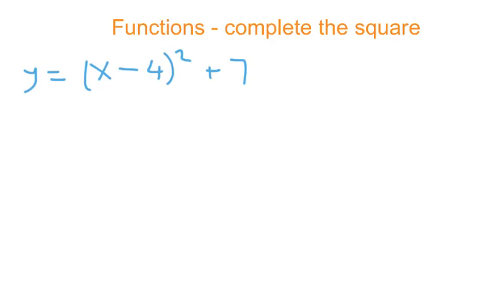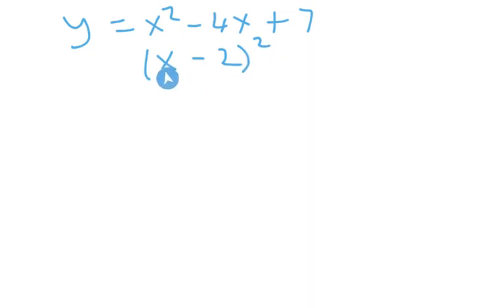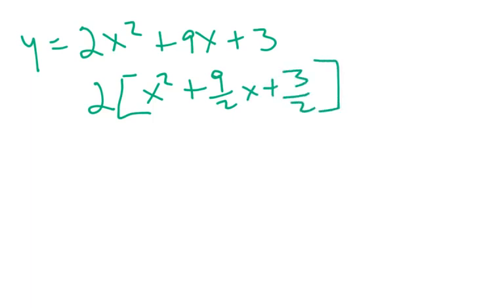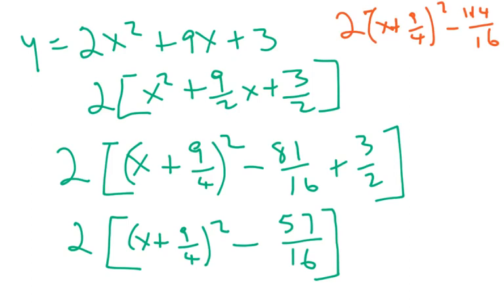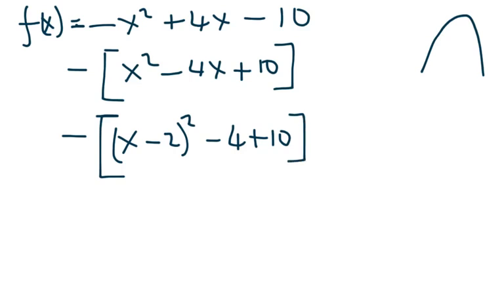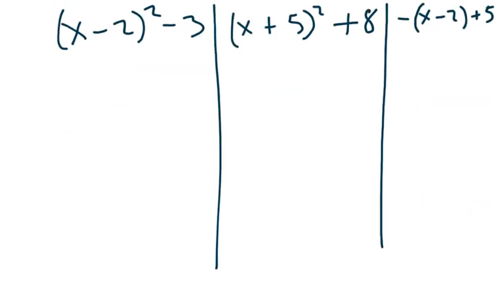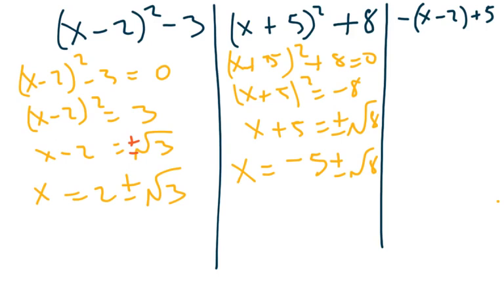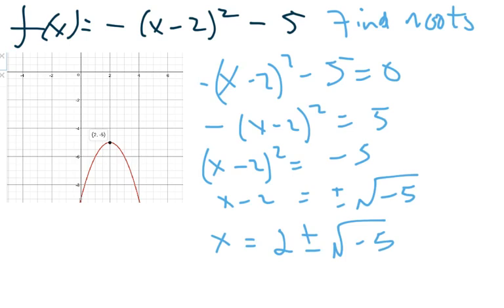LC complete the square